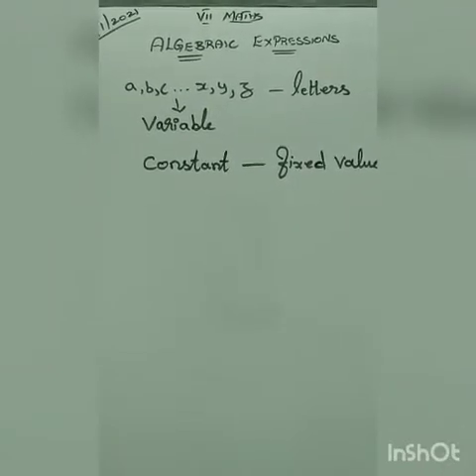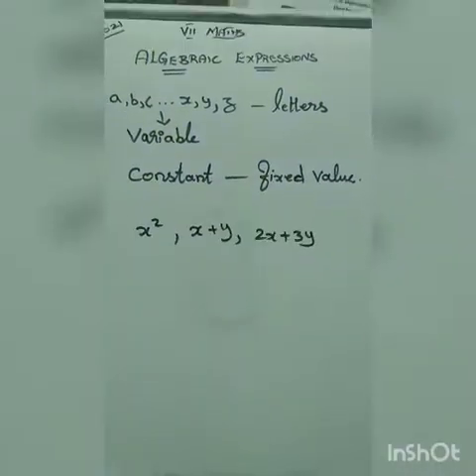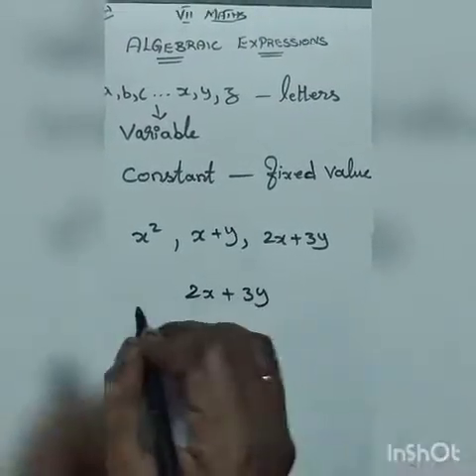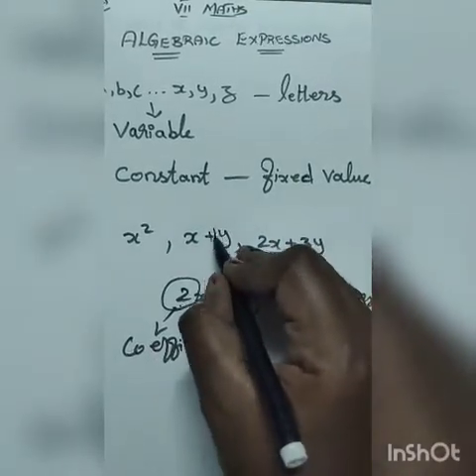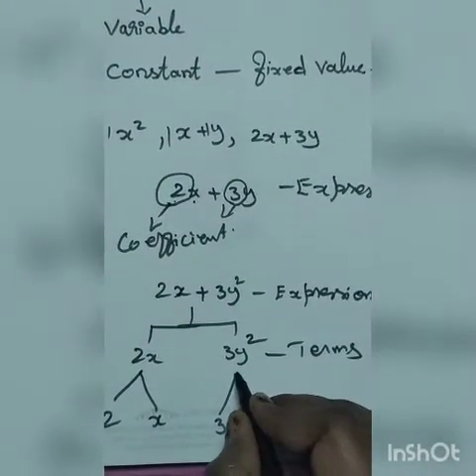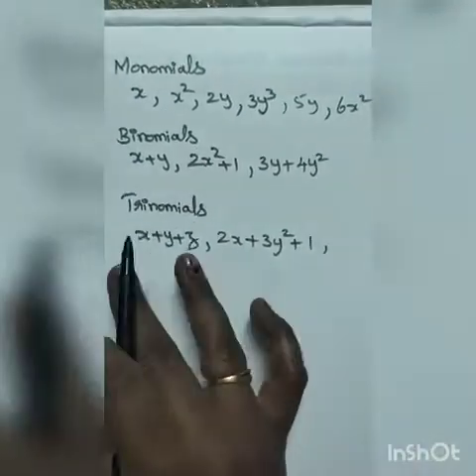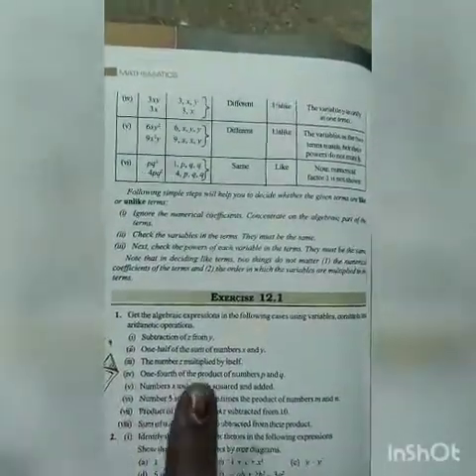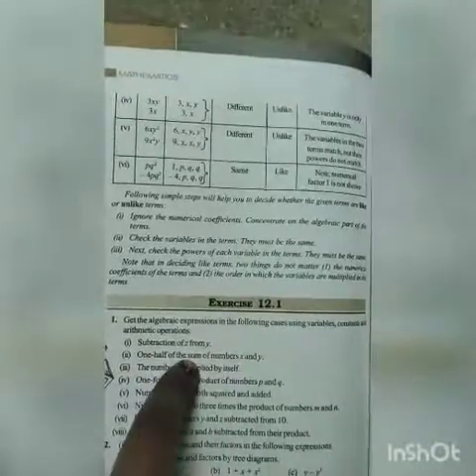7th maths chapter 12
Created by Anitha selva